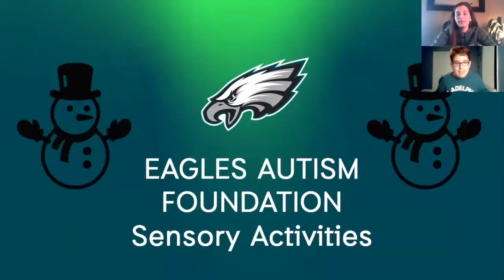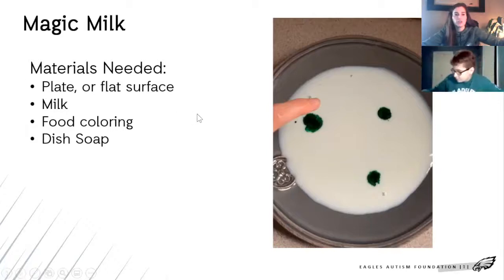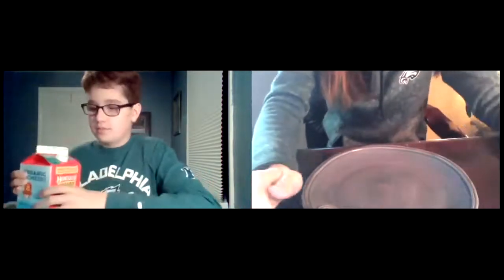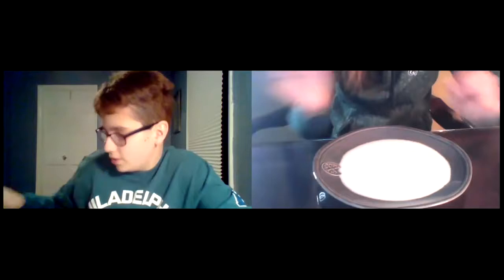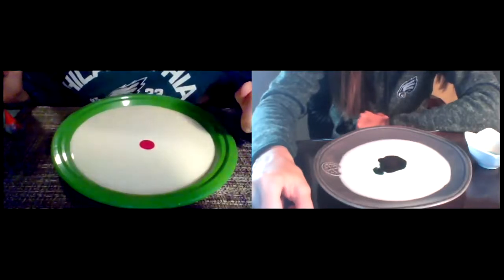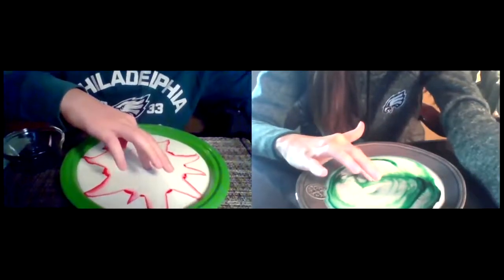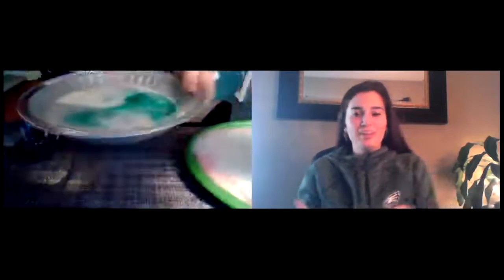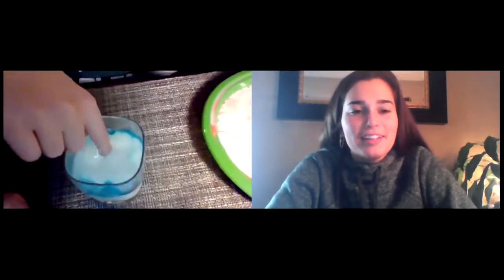Sensory Saturdays w/ Max: Magic Milk | Philadelphia Eagles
Make your own magic milk at home and let us know what you think!